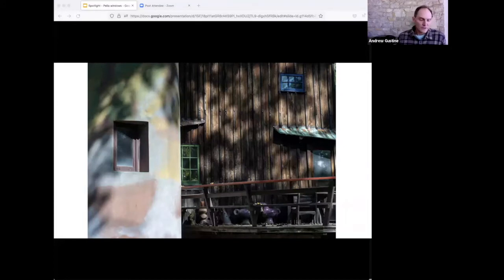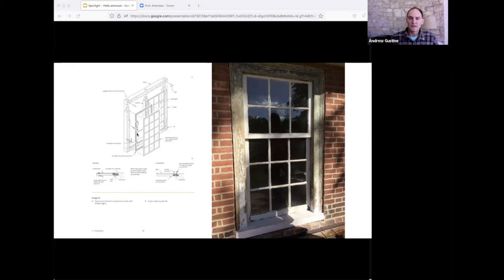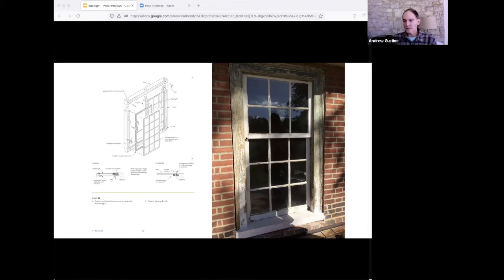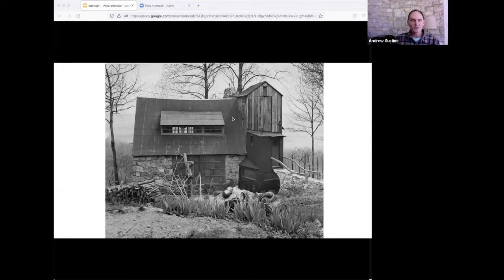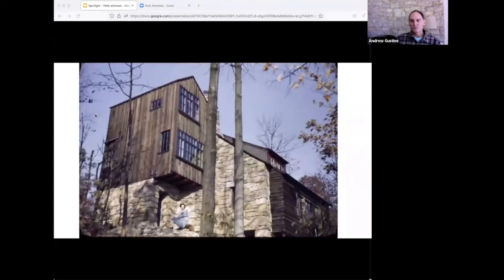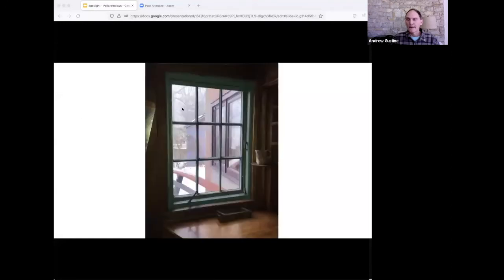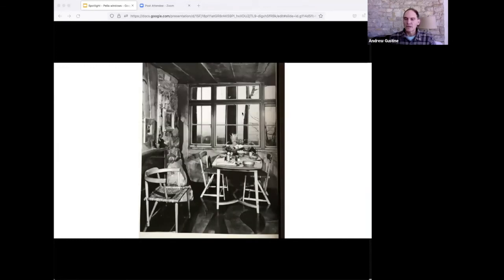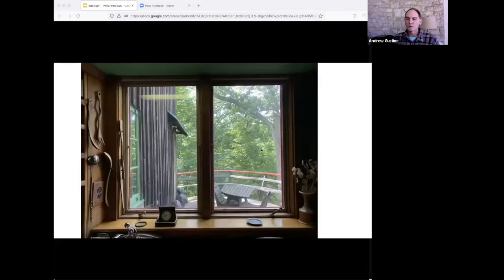Spotlight Talk Preserving Esherick's Windows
Esherick’s Studio is remarkable for the degree to which nearly every surface and feature was fashioned by him or one of his collaborating craftsmen. There are, however, a few manufactured, off-the-shelf elements like faucets, switches, receptacles – and windows. While the Studio includes examples of both shop-made wood windows and others salvaged from industrial buildings, many of the windows Esherick chose are manufactured Pella casement windows. In this informal 20-minute talk, WEM Building Preservation Director Andrew Gustine shares his insights on Esherick’s preferred window for much of the Studio. We also explore a bit of the history of window-making in the early 20th century, and discuss how Esherick’s choice of windows was both avant-garde and pragmatic.